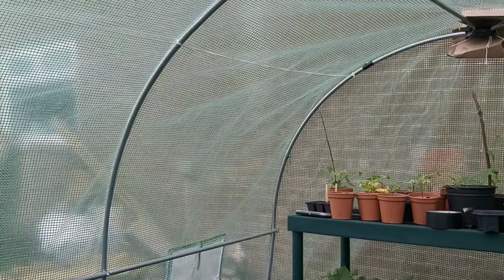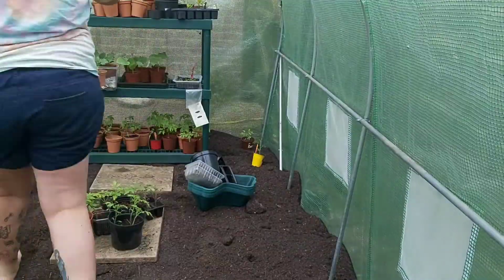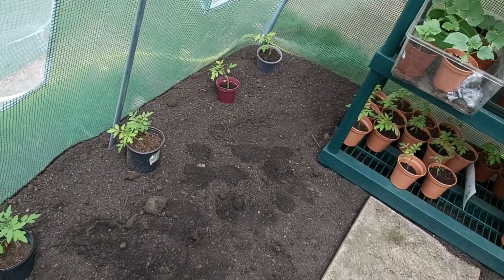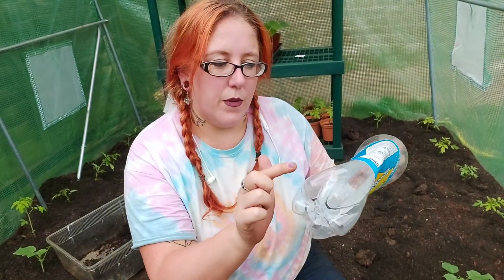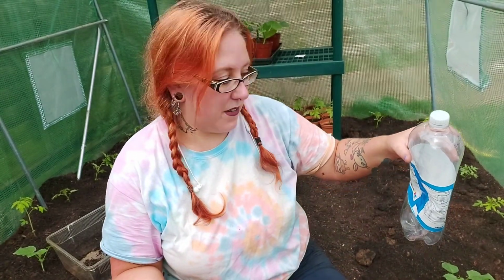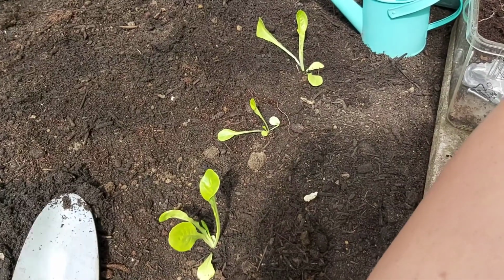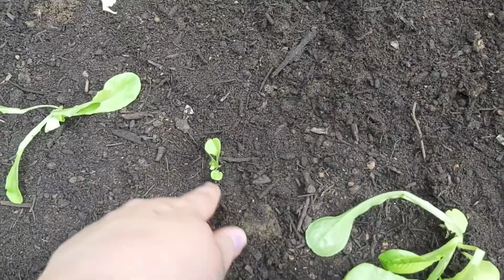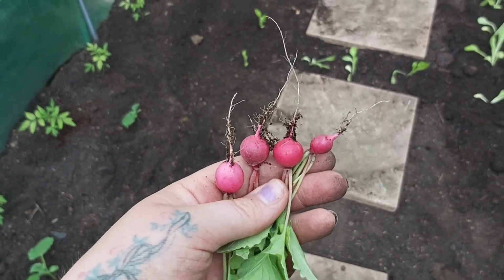POLYTUNNEL TUESDAY - Planting out tomatoes - Support and watering.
Welcome to Polytunnel Tuesdays!
I thought it would be nice to film a regular update for you all on how things are growing and progressing in the tunnel, and hopefully fibe you some tips along the way.
This week I've been planting out my tomatoes and cucumbers and talking about my support and watering methods.